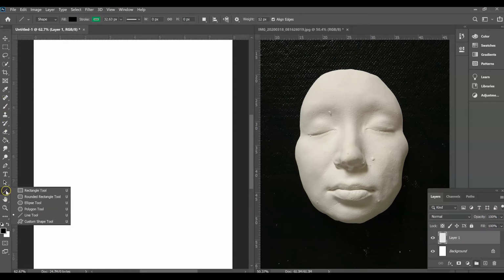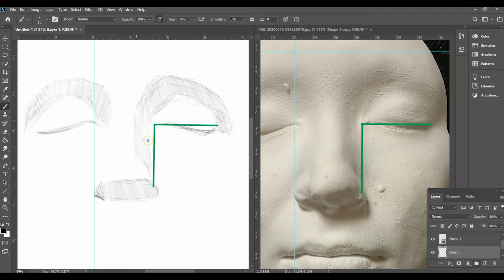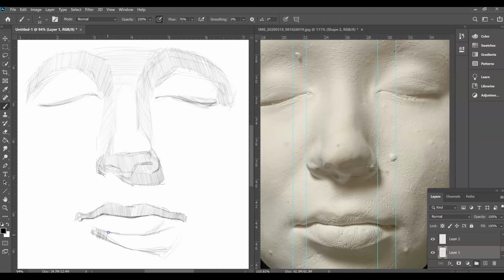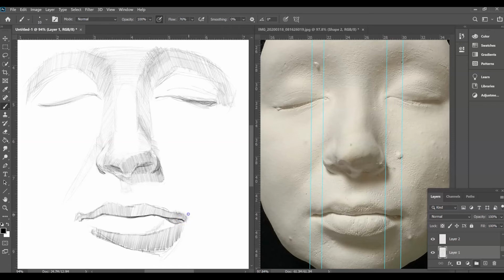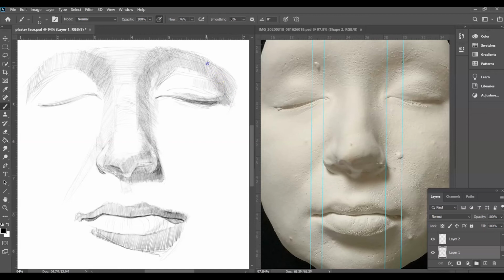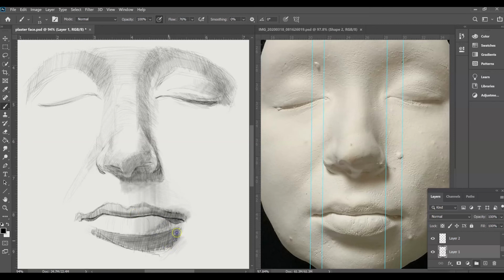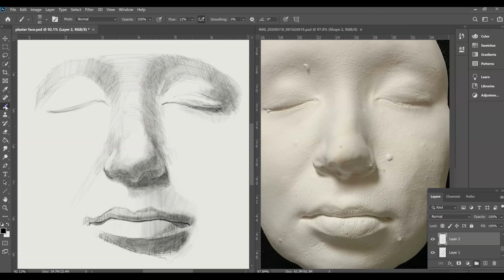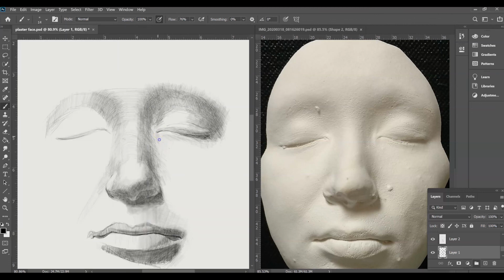Plaster Mold Pt.1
Intended to be a quick run through, this video covers some of the basics of drawing a portrait. Concepts like measuring and sighting are discussed through a digital drawing using Adobe PhotoShop.
By the end of the video, a basic layout is created. This will facilitate the second portion of the drawing, which involves more measuring and sighting, as well as an increase in values.